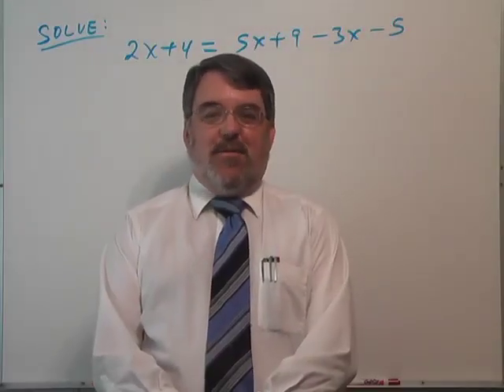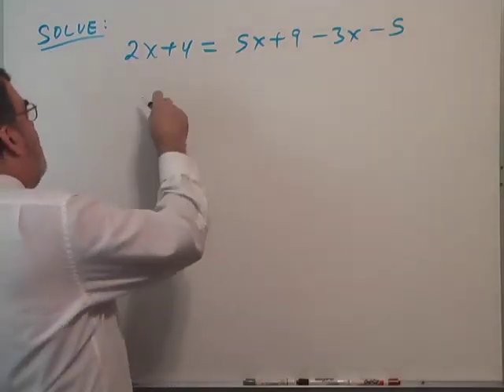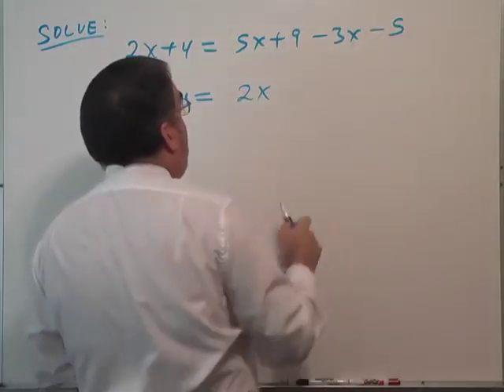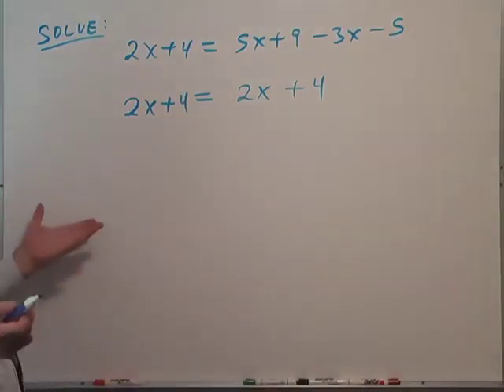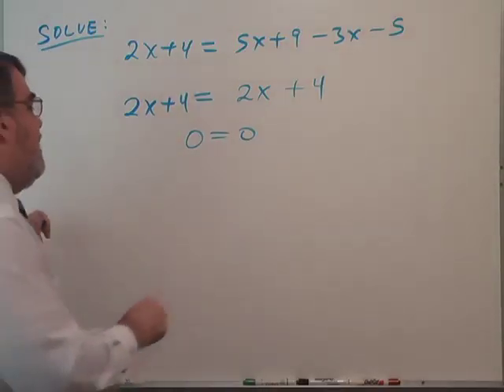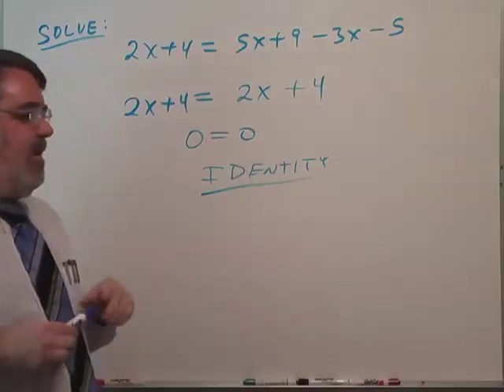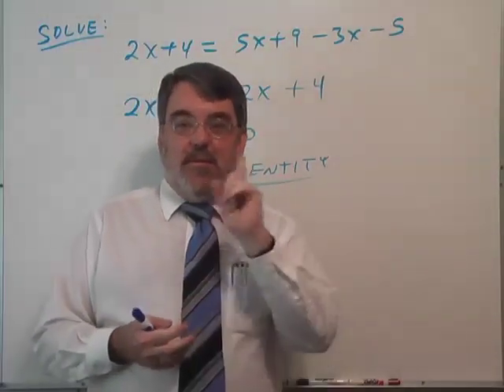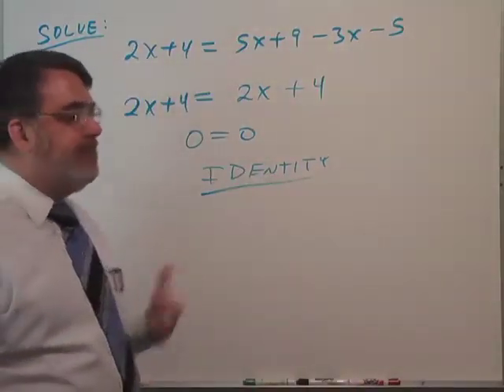Section 1.4, Topic 1, Part Three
This is part three of three.